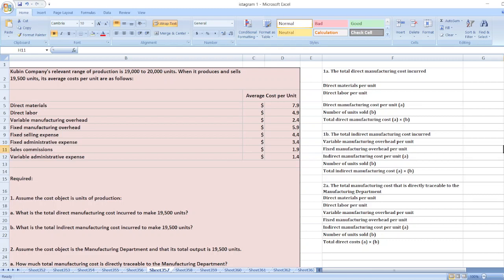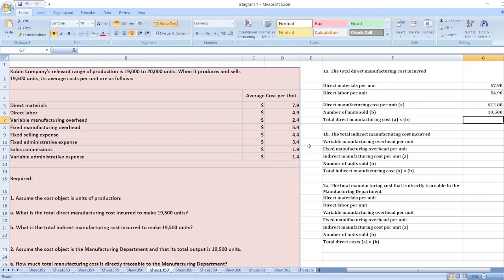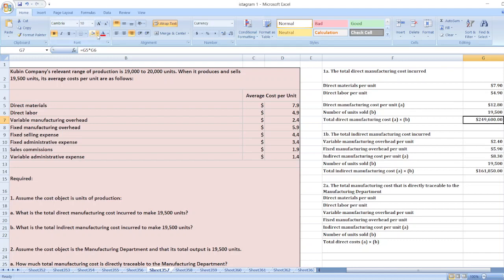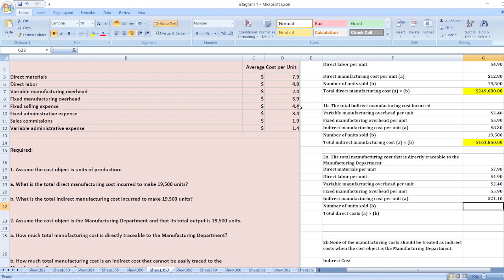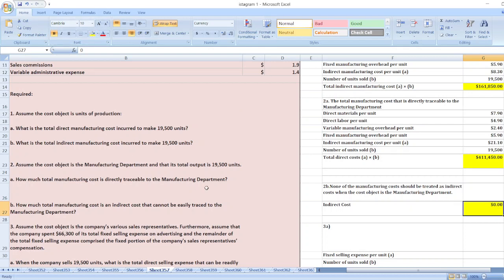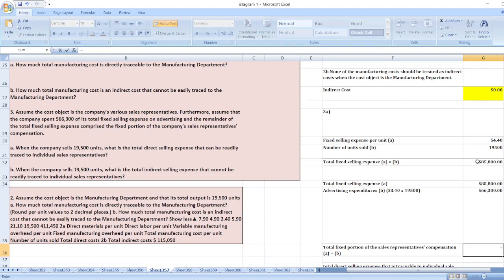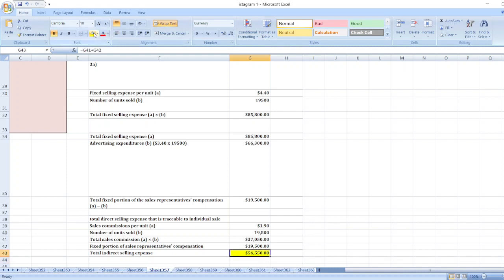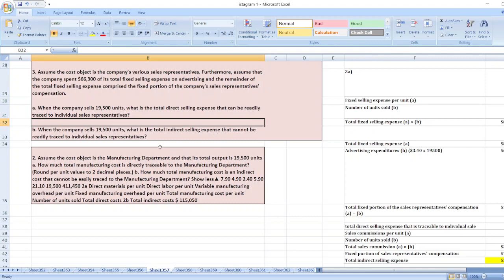Kubin Company’s relevant range of production is 19,000 to 20,000 units. When it produces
Or

Hi everyone,

Kubin Company’s relevant range of production is 19,000 to 20,000 units. When it produces and sells 19,500 units, its average costs per unit are as follows:

Average Cost per Unit
Direct materials $ 7.90
Direct labor $ 4.90
Variable manufacturing overhead $ 2.40
Fixed manufacturing overhead $ 5.90
Fixed selling expense $ 4.40
Fixed administrative expense $ 3.40
Sales commissions $ 1.90
Variable administrative expense $ 1.40
Required:

1. Assume the cost object is units of production:

a. What is the total direct manufacturing cost incurred to make 19,500 units?

b. What is the total indirect manufacturing cost incurred to make 19,500 units?

2. Assume the cost object is the Manufacturing Department and that its total output is 19,500 units.

a. How much total manufacturing cost is directly traceable to the Manufacturing Department?

b. How much total manufacturing cost is an indirect cost that cannot be easily traced to the Manufacturing Department?

3. Assume the cost object is the company’s various sales representatives. Furthermore, assume that the company spent $66,300 of its total fixed selling expense on advertising and the remainder of the total fixed selling expense comprised the fixed portion of the company's sales representatives’ compensation.

a. When the company sells 19,500 units, what is the total direct selling expense that can be readily traced to individual sales representatives?

b. When the company sells 19,500 units, what is the total indirect selling expense that cannot be readily traced to individual sales representatives?

2. Assume the cost object is the Manufacturing Department and that its total output is 19,500 units a. How much total manufacturing cost is directly traceable to the Manufacturing Department? (Round per unit values to 2 decimal places.) b. How much total manufacturing cost is an indirect cost that cannot be easily traced to the Manufacturing Department? Show less▲ 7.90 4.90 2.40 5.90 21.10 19,500 411,450 2a Direct materials per unit Direct labor per unit Variable manufacturing overhead per unit Fixed manufacturing overhead per unit Total manufacturing cost per unit Number of units sold Total direct costs 2b Total indirect costs $ 115,050